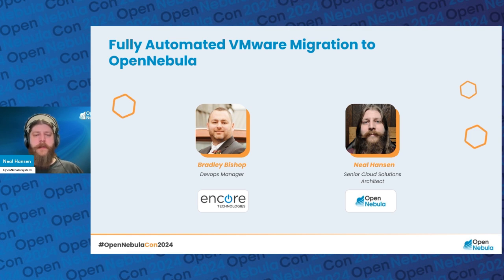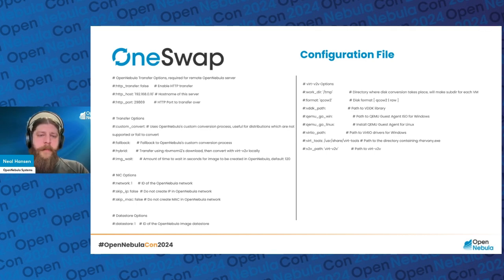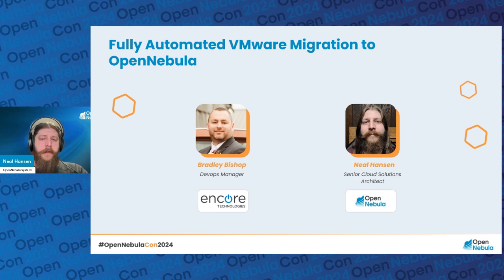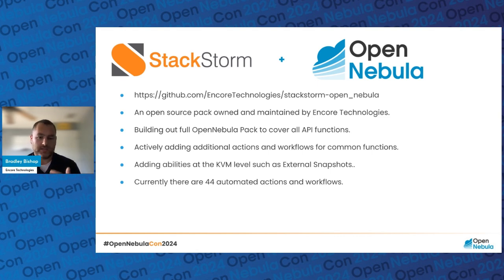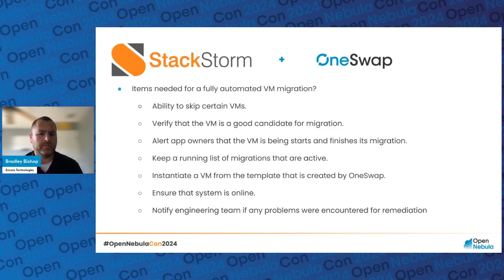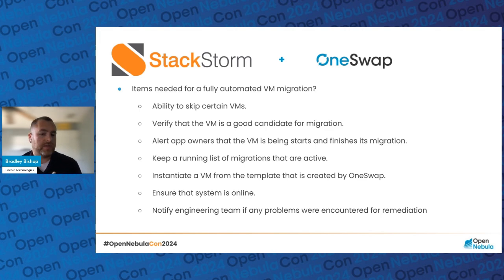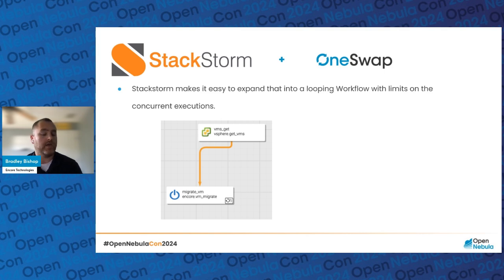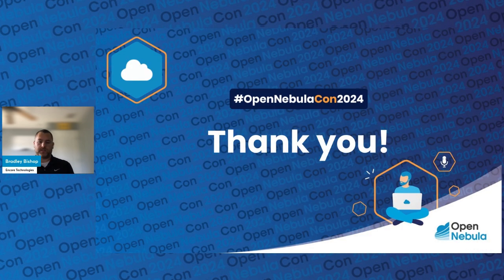Fully Automated VMware Migration to OpenNebula: Encore Technologies Success Story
In this video, learn how Encore Technologies, one of the leading data center and IT services providers, successfully automated their migration from VMware to OpenNebula using the OneSwap tool.

We cover:

🔧 Automation and workflow designs
✅ Key checks to ensure that no critical systems were taken down
🔄 Seamless migration of the entire VMware infrastructure without manual intervention

Time stamps:

0:00 Introduction to OneSwap
5:23 Example Outputs
7:20 Introduction from Bradley Bishop, Encore Technologies
7:59 Automation Stack
8:34 StackStorm
10:41 Why Encore Technologies Chose to Migrate from VMware to OpenNebula
13:13 OneSwap
18:35 Migration Workflow
22:25 Results